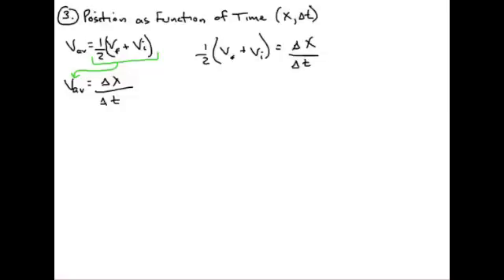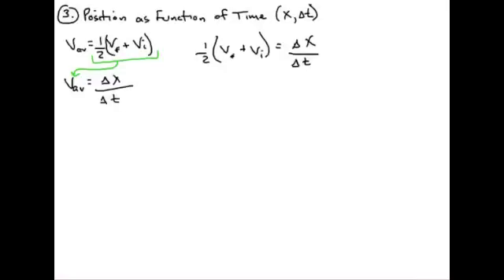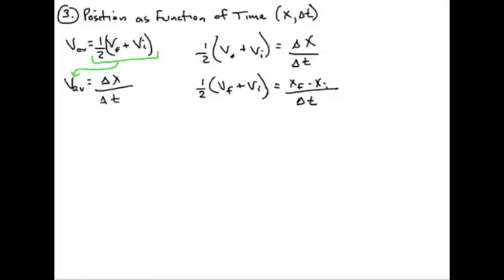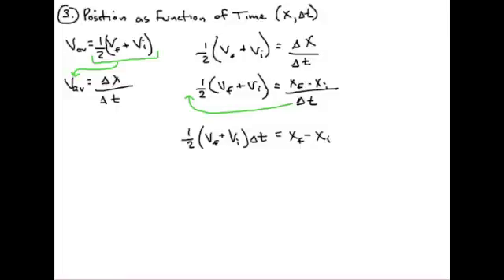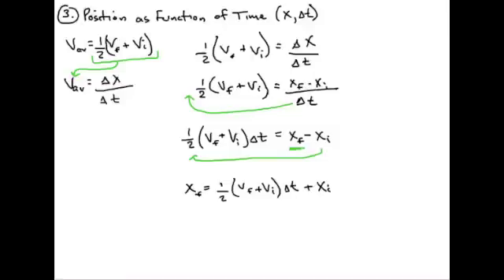EQ3 - Position as a Function of Time (no a)